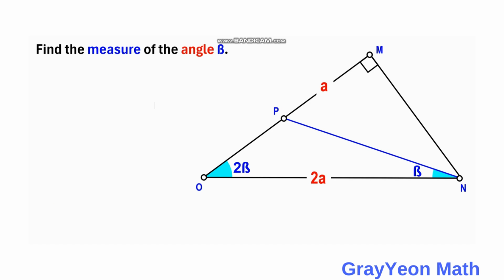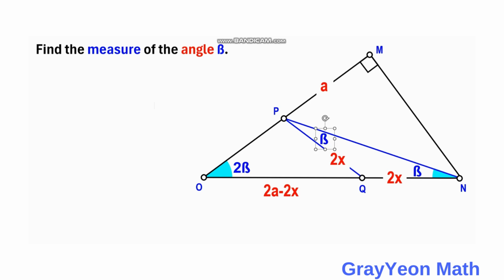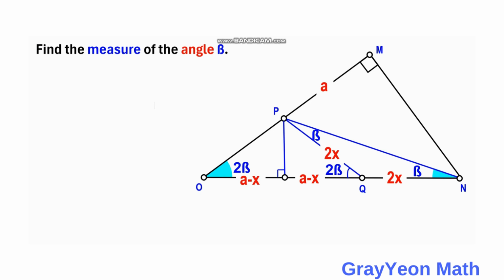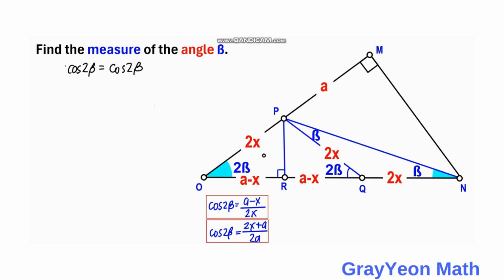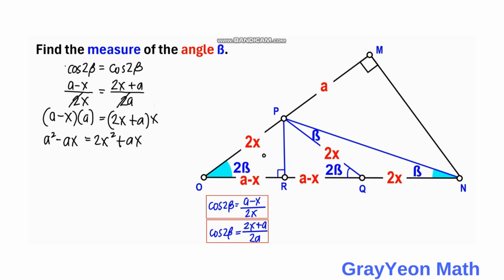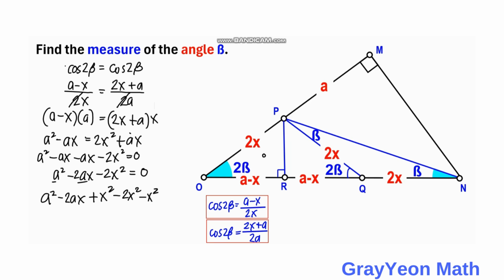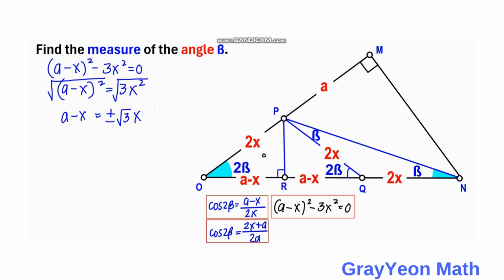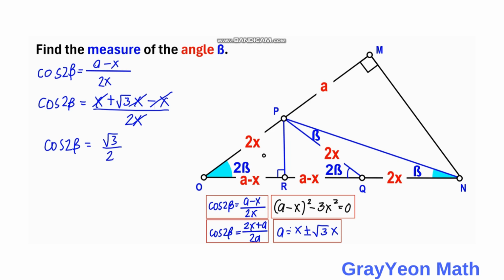Find the value of angle Beta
Find the value of the angle Beta

grayyeonmath
Important Geometry skills explained
Rectangles
circles
Right Triangle
ratio
geometry
Find the length X
quadratic equations
completing the squares,quadratic equations
algebra
maths
line segment
midsegment theorem
brian mclogan
area
find the length
satmath
midpoint
length
width
triangles
similar triangles
math
igko
pythagorean theorem problem solving,
pythagorean theorem word problems,
right triangles
mathematics
gre
premath
ixl
prmo